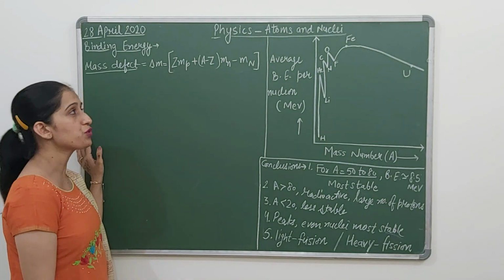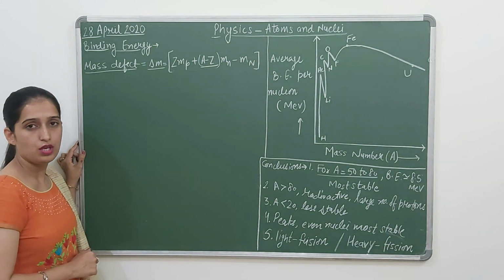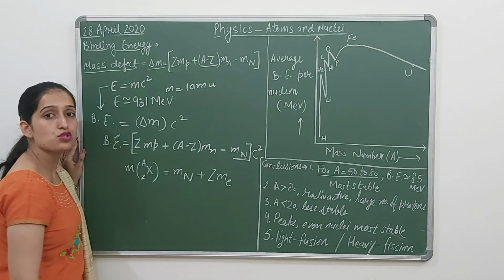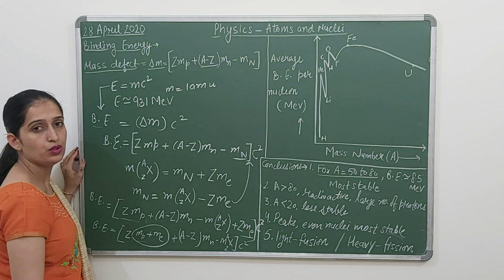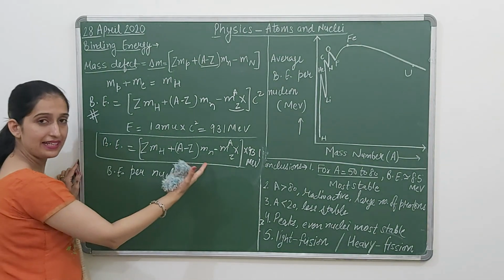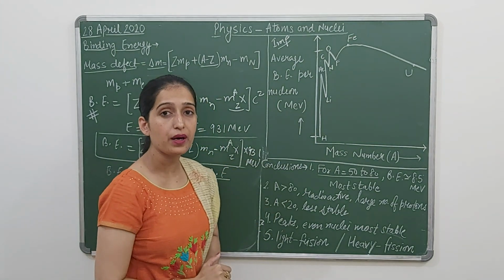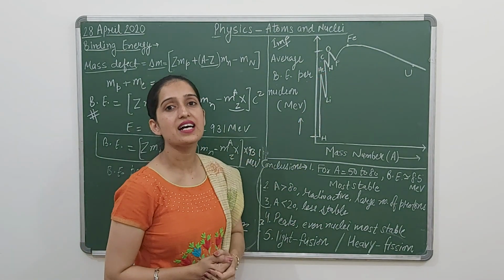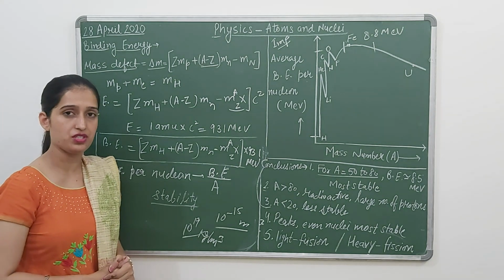Chapter - Nuclei - Binding Energy (Lecture - 3)